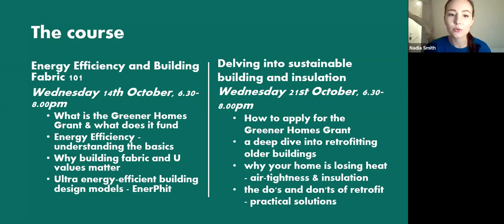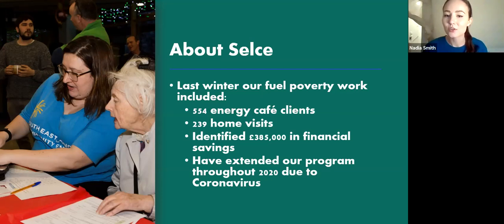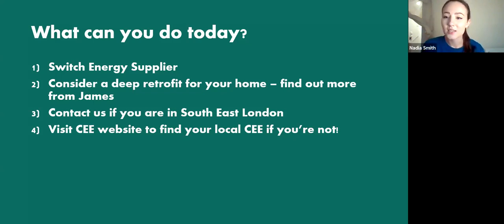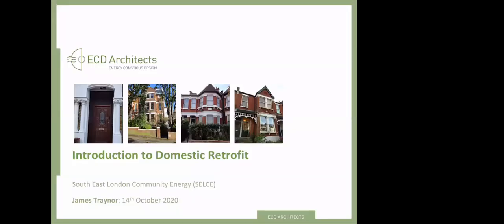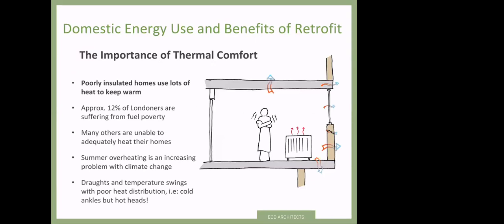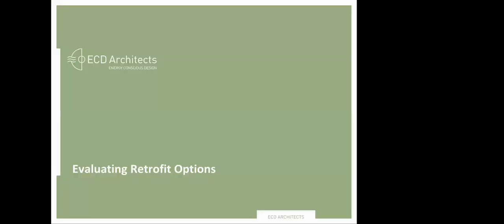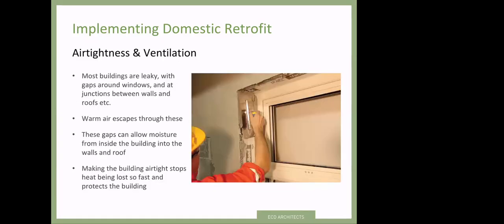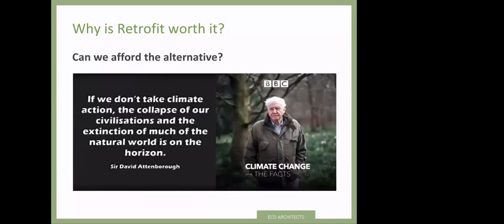Introduction to Energy Efficiency in the home - How to Green Your Home by Future Fit Homes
This webinar was streamed as the first webinar of a 4-week short course, under the Future Fit Homes program by South East London Community Energy on 14th October 2020.

For more information on how you can green your home,

Event details:

Energy Efficiency and Building Fabric 101

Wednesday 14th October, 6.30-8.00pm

- What is the Greener Homes Grant & what does it fund
- Energy Efficiency - understanding the basics
- Why building fabric and U values matter
- Ultra energy-efficient building design models - EnerPhit

Featuring expert guest James Traynor, Managing Director at ECD Architects and author of ‘EnerPHit - A Step by Step Guide to Low-Energy Retrofit’.